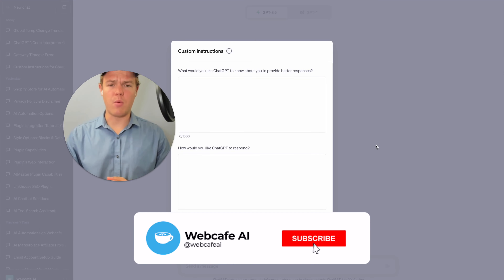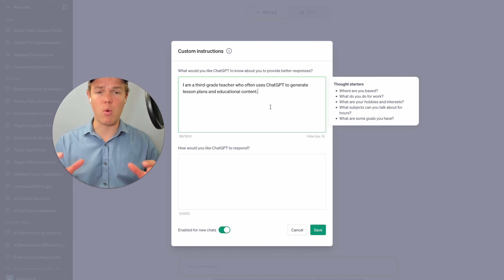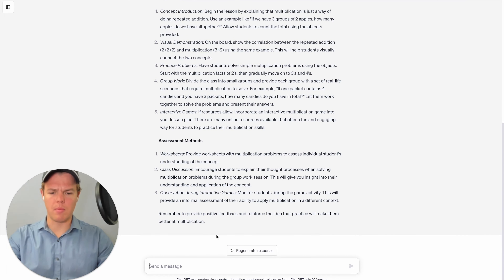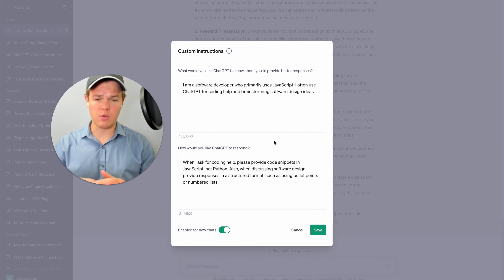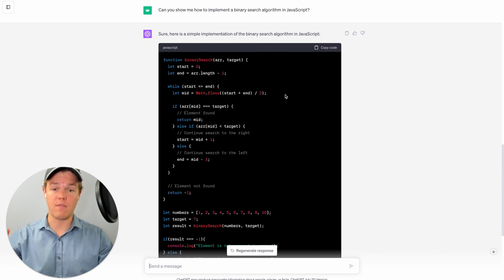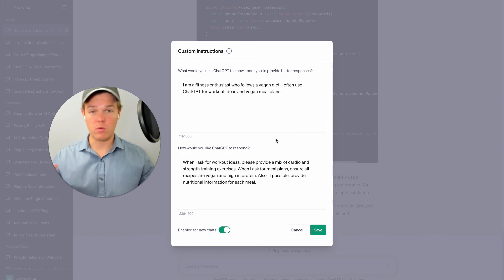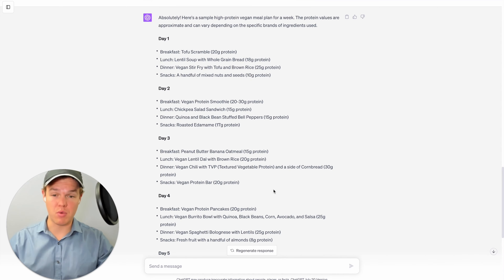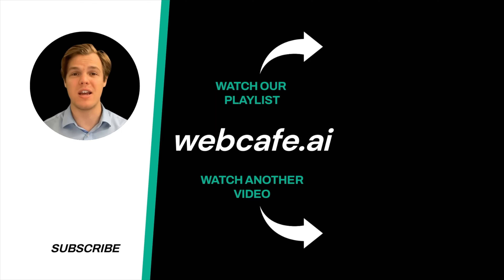Custom Instructions For ChatGPT New Feature & Setting Your Preferences | Tutorial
This tutorial video walks you through the custom instructions for ChatGPT, one of the platform's exciting new features. In this comprehensive guide, you will understand how to effectively communicate with the AI model, as well as how to personalize your user experience by setting up your preferences.

Key Takeaways:

✩ Understanding Custom Instructions for ChatGPT: Learn the essentials of how custom instructions work, their uses, and how they can enhance your interaction with the AI model. The tutorial breaks down the ways to utilize custom instructions effectively to achieve desired outcomes from your AI companion.
✩ Navigating the New Feature: The video provides a step-by-step walkthrough of the new feature, showing how to use it, from where it's located to its unique capabilities. It also covers potential pitfalls and how to avoid them, making it easier for you to use this feature proficiently.
✩ Setting Your Preferences: The video goes in-depth about tailoring your AI experience to your liking. It covers a broad spectrum of options you can tweak and customize, from language style to domain-specific settings, providing guidance on how to make your AI experience truly personalized.